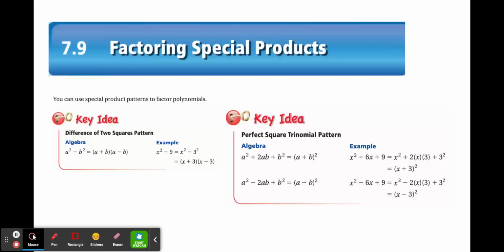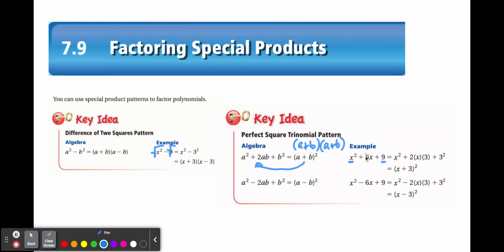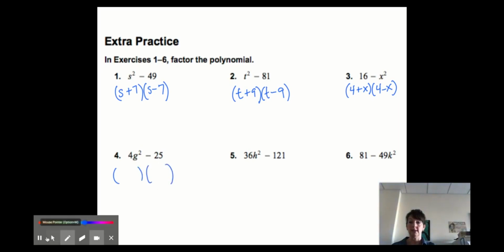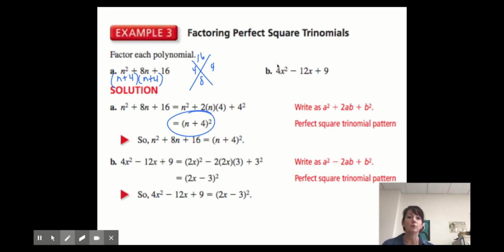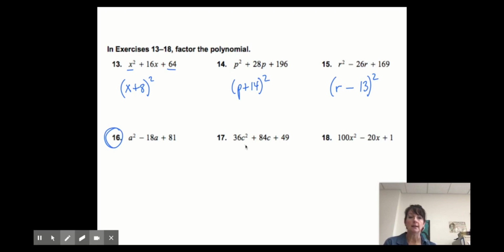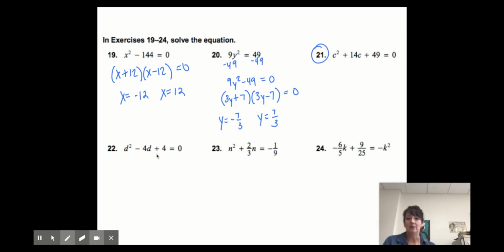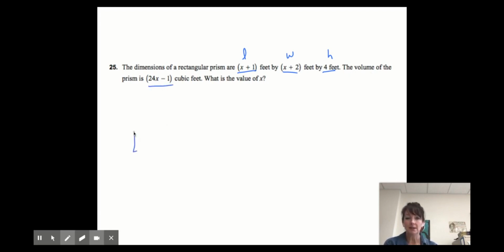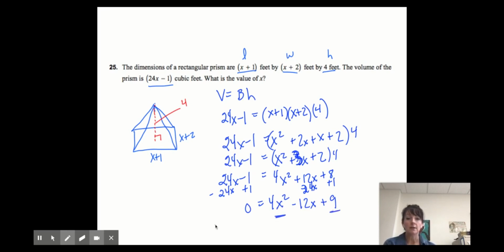MS Algebra - 7.9 Factoring Special Products